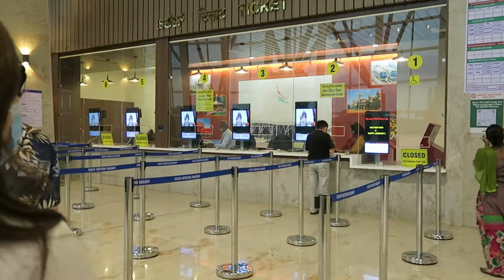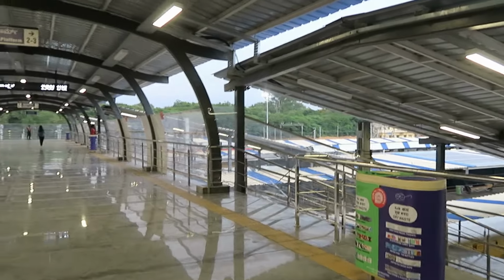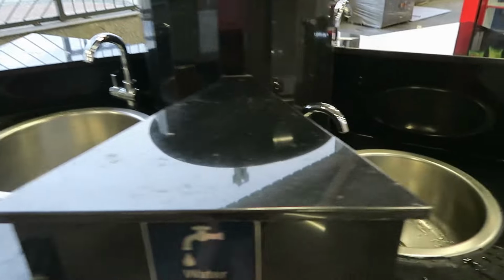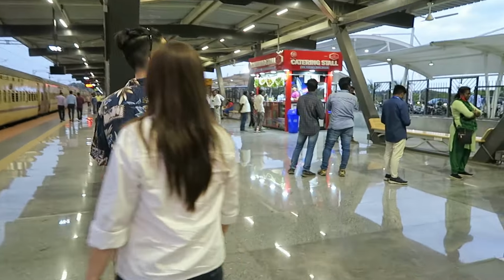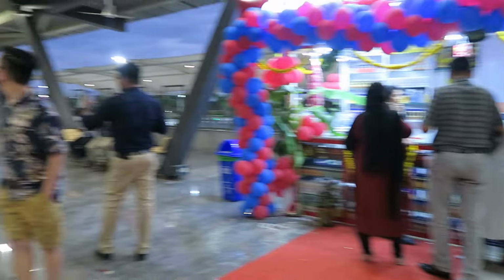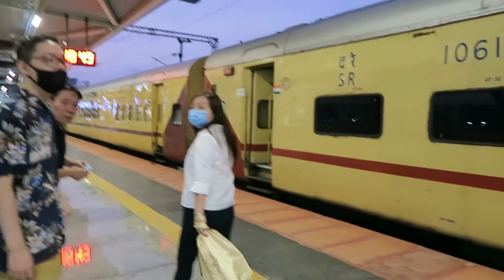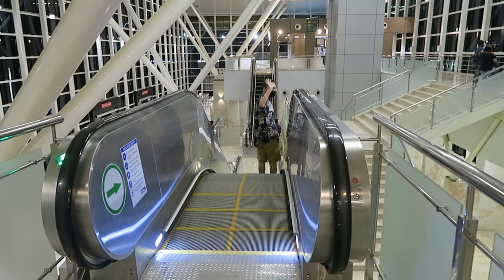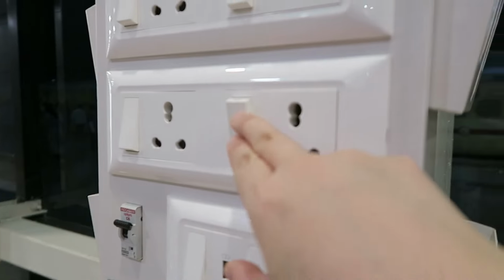First train departure from NEW Sir M. Visveswaraya Railway Station | Byappanahalli to Ernakulam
Ernakulam tri-weekly express is the first train to depart from the new Sir M. Visveswaraya Railway Station.
This train station is finally in operation after over 1 and half years of it being made! Fully centralized AC terminal, Bengaluru's and India's very first of it's kind.

♪ Your Vibe (Prod. by Cloudscape)